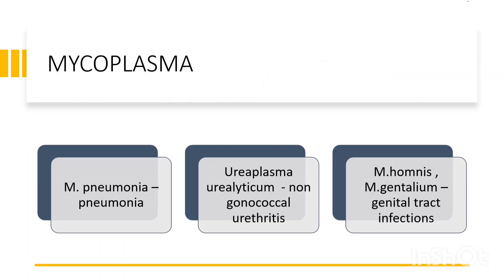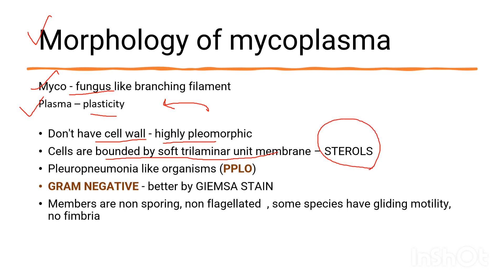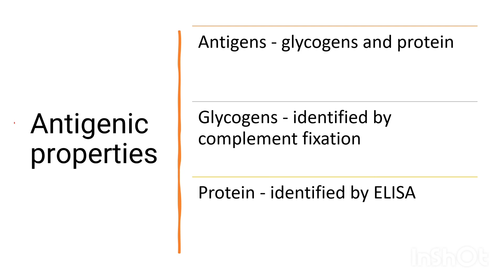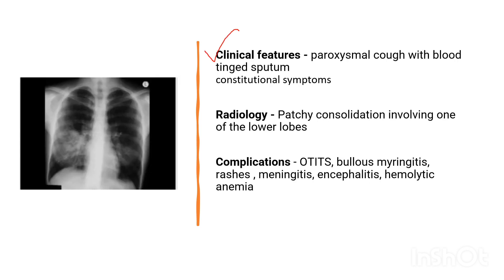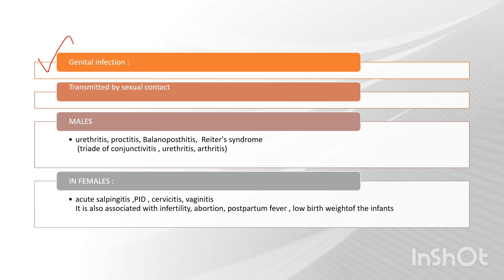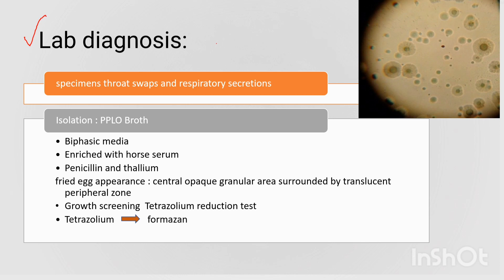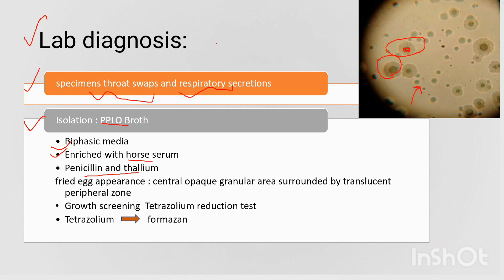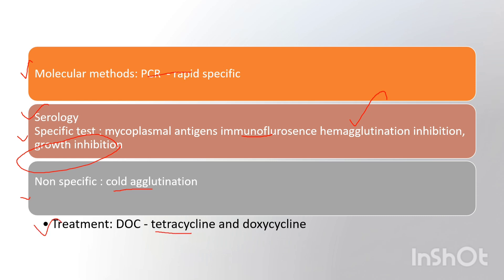Mycoplasma l Microbiology in Tamil | MBBS Thamizh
This vdo explains about Mycoplasma
giving u detailed description on :
Mycoplasma
clinical features
clinical forms
epidemiology
lab diagnosis
treatment